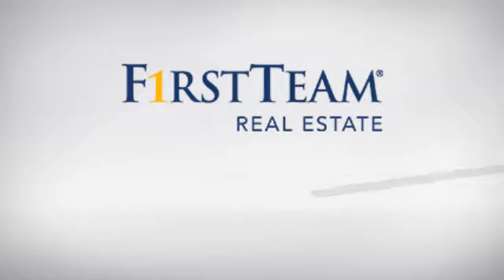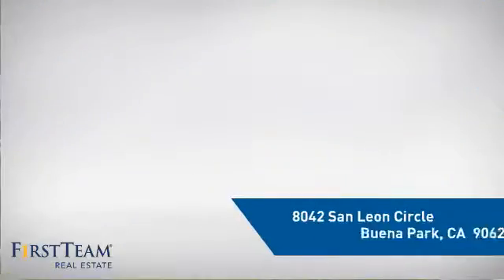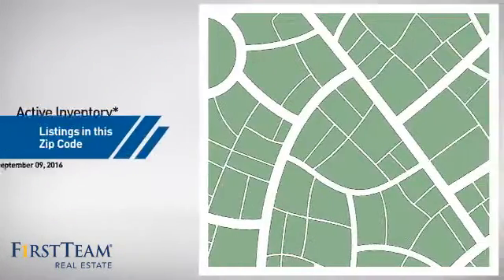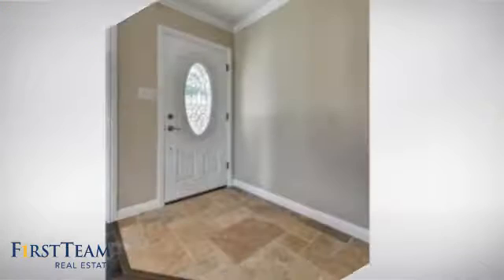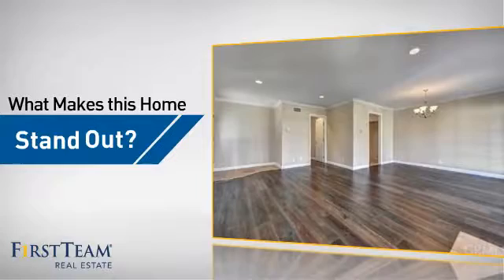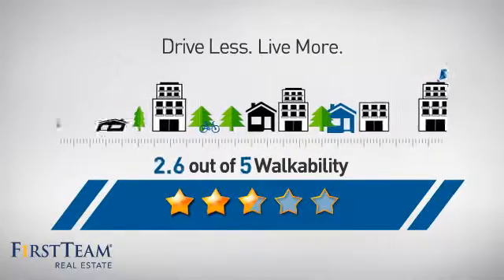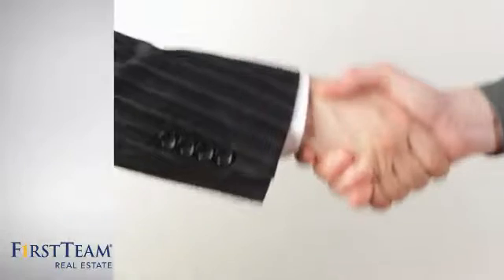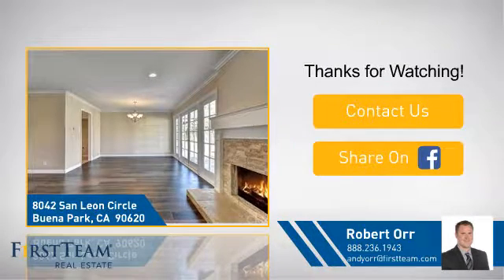8042 San Leon Circle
This is a beautiful home in the San tract of Buena Park. From the moment you park your car you will see the instant curb appeal. As you walk in the front door the flooring, crown molding, fireplace and white french doors will take your breath away. This remodeled home has been completely transformed with 8 inch plank floors throughout the common areas. Chiseled travertine in the entry and the kitchen. The recessed LED lighting accents the homes soft colors beautifully. The kitchen has been upgraded with antique white kitchen cabinets, a stainless steel farm sink topped with granite counters, travertine back splash and finished with new high end Samsung appliances. The french doors lead you to a massive covered patio area perfect for enjoying a nice Southern California day. This home is truly a must see.